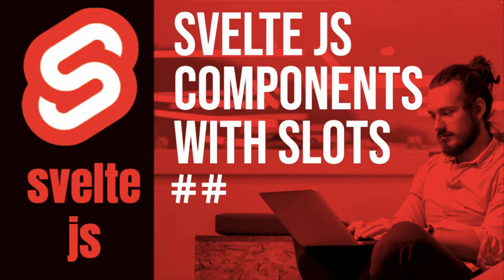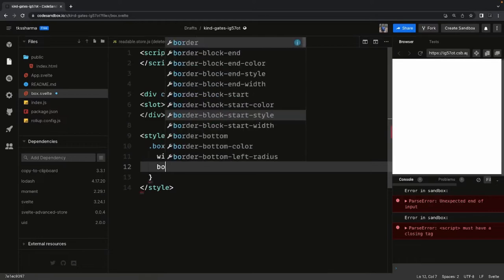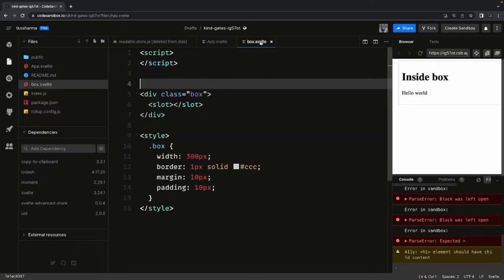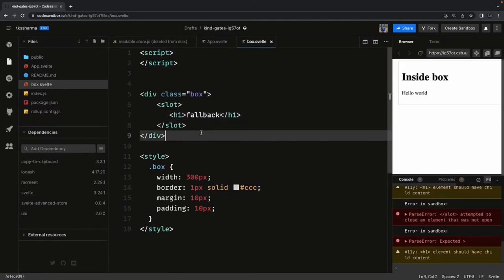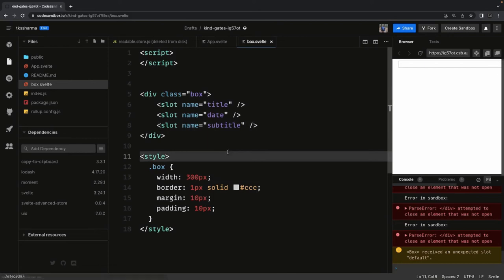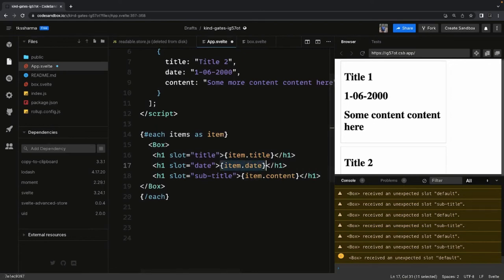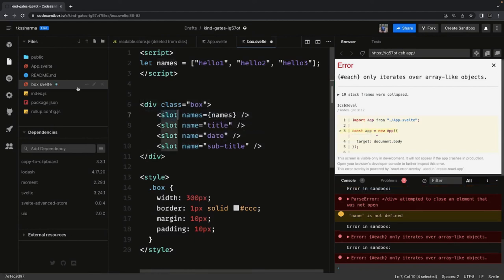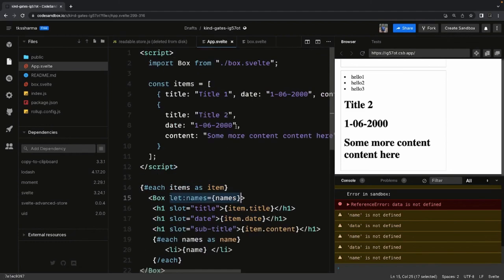Svelte JS || working with Slots #25